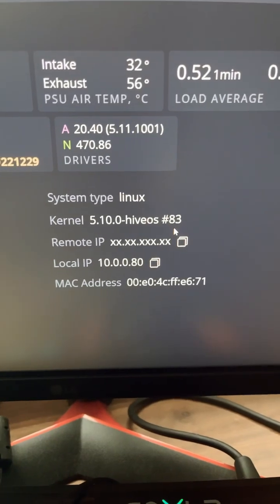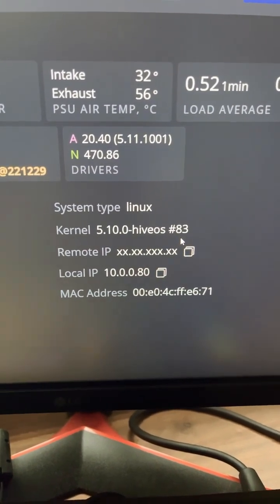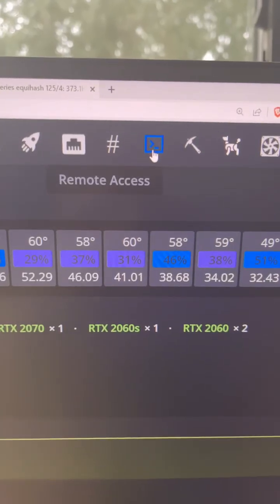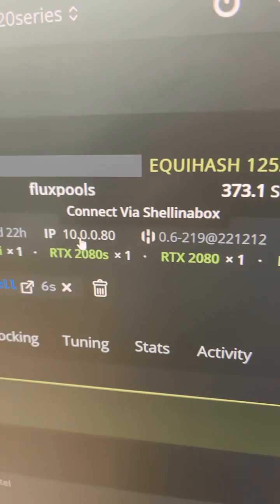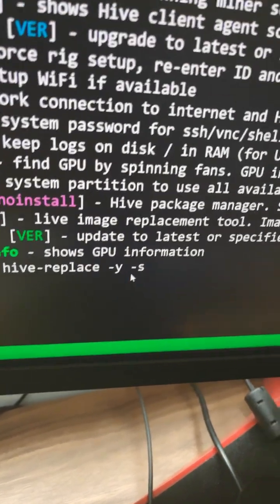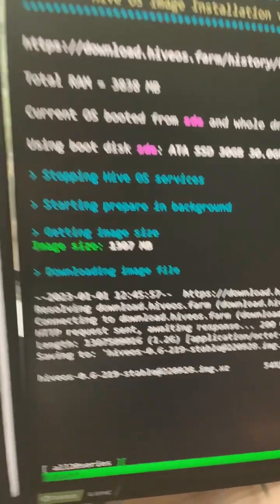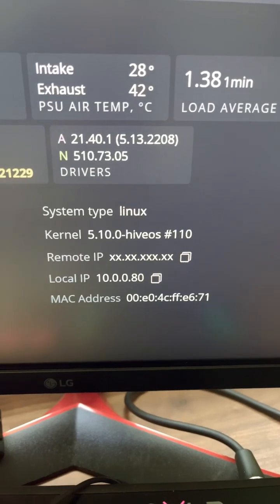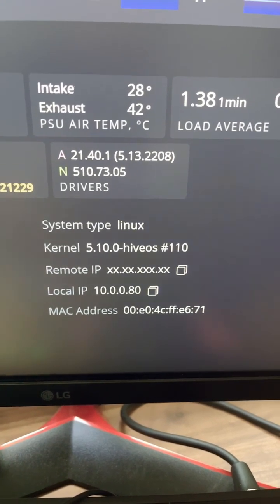How to update the HiveOS Kernel for your mining rigs!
Protect your Gmail with this (PAID LINK)